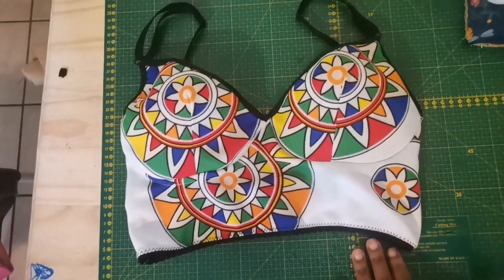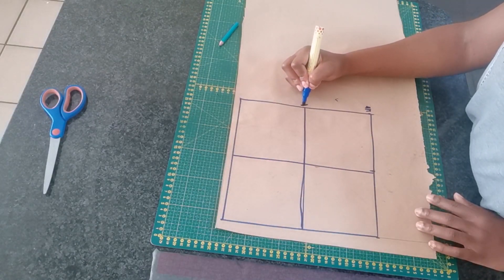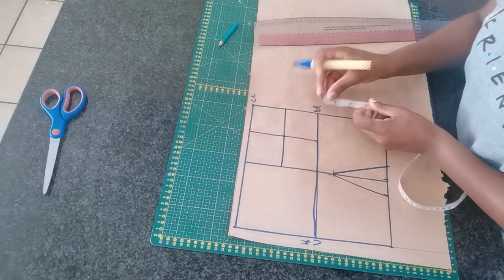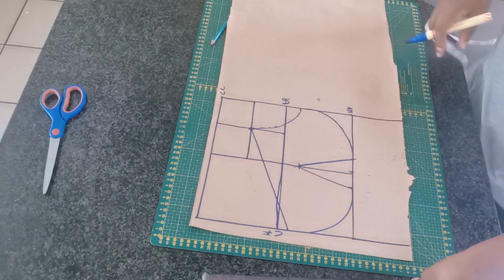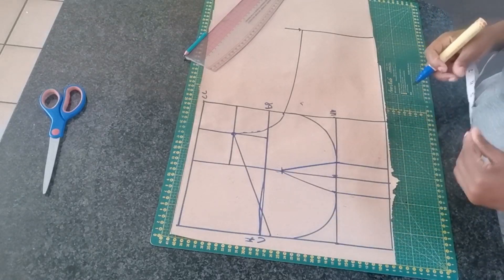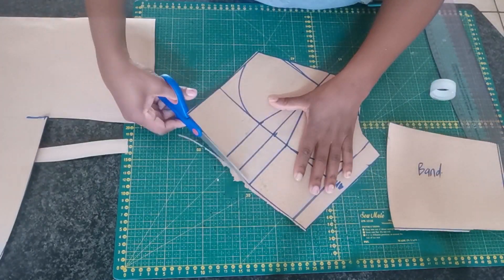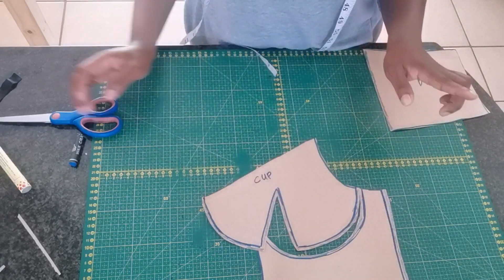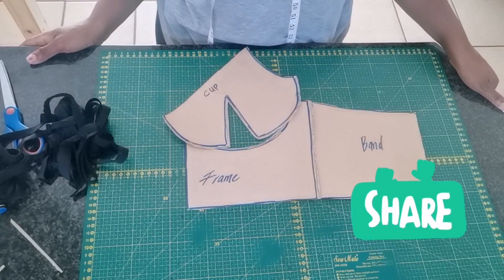How to make a bra pattern /camisole.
Bra pattern made easy for beginners tutorial detailed step by step for easy sewing.

Track: “pixel"

By:@JeffKaale